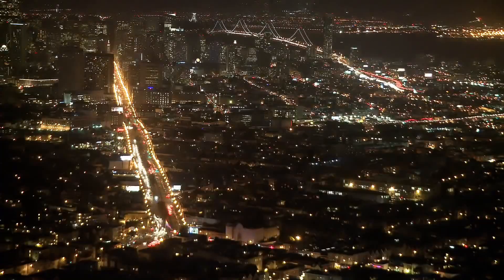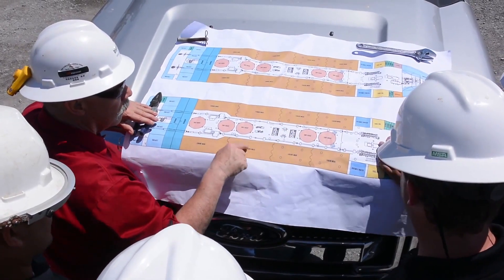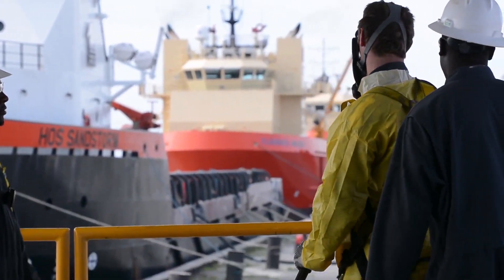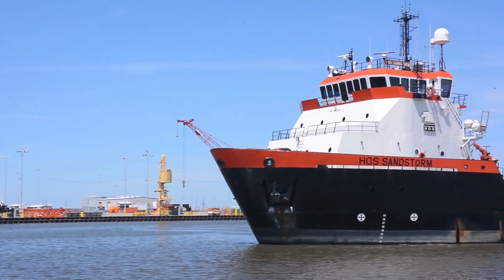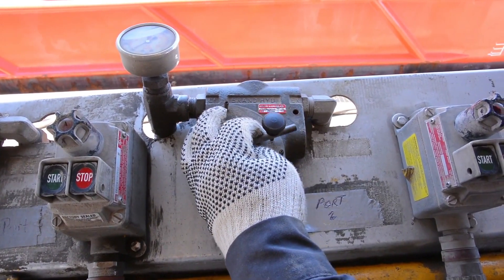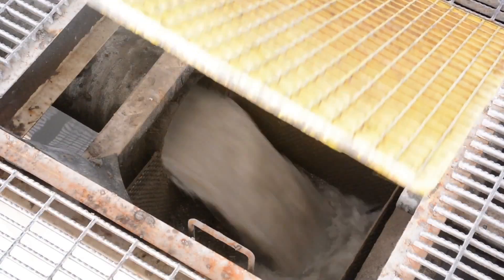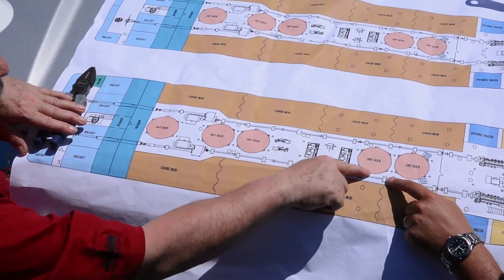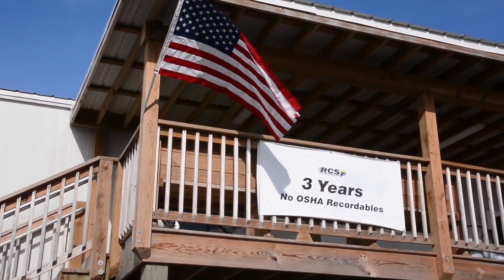Show Demo - Sludge Tanker Cleaning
Tallahassee Video